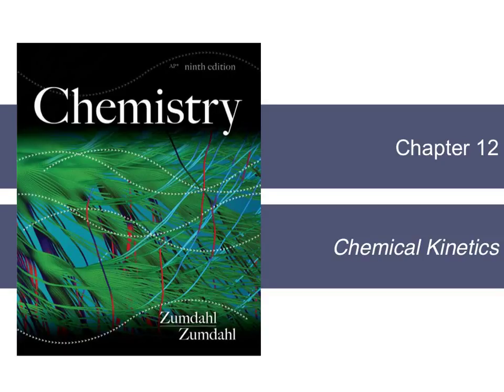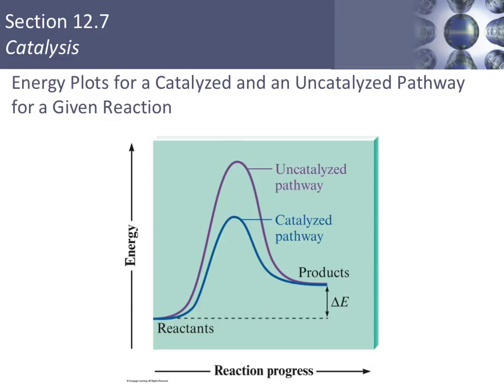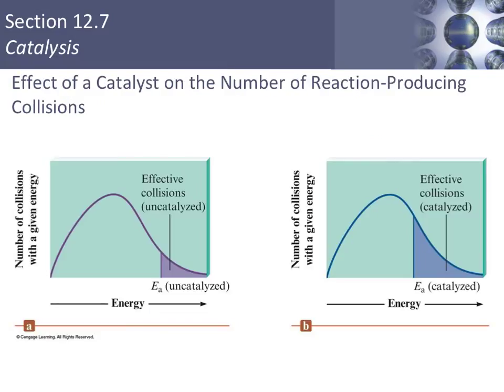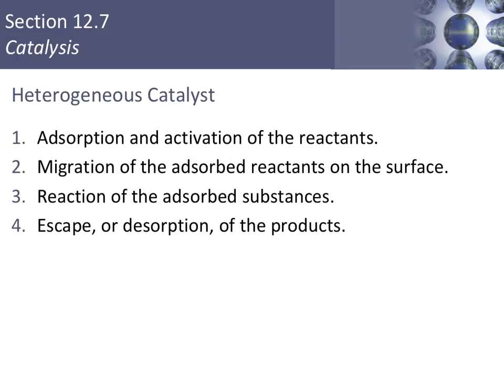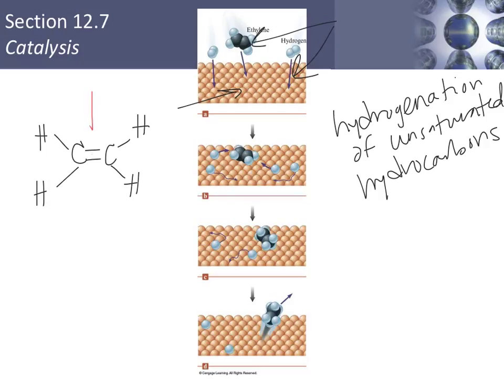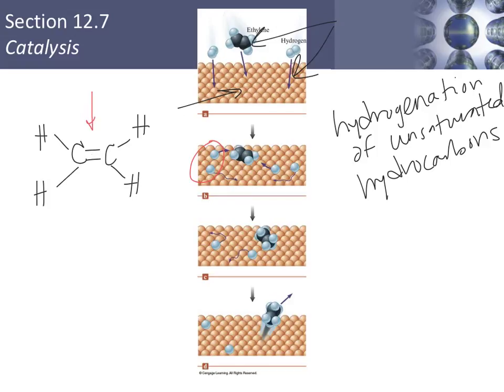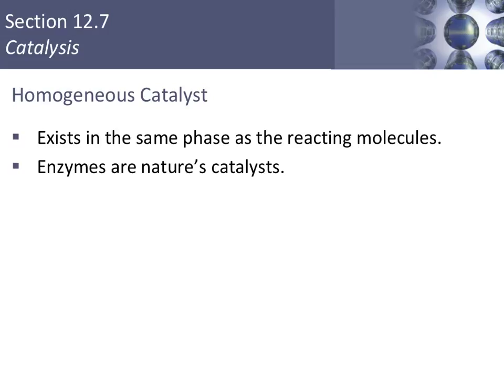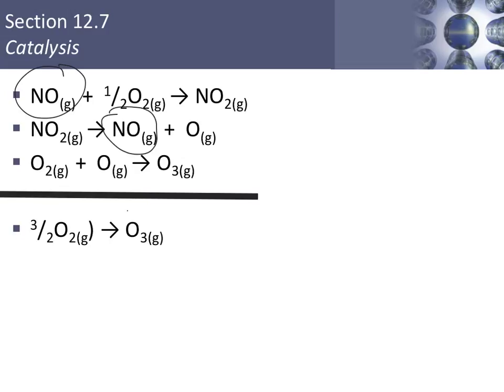chapter 12 section 7